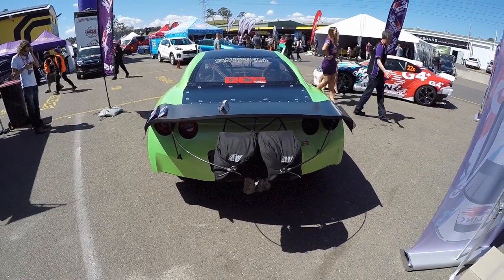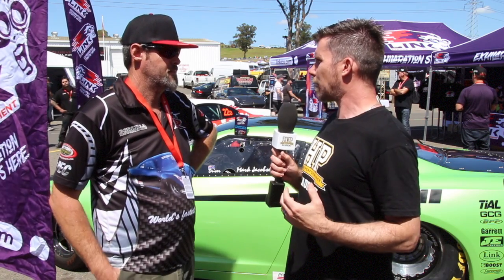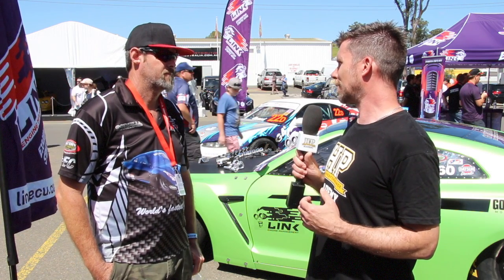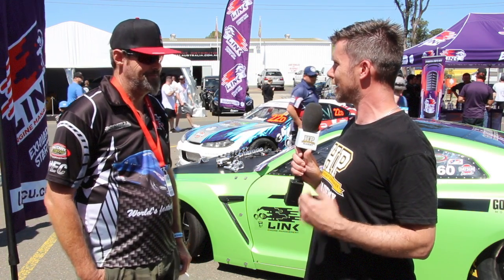[TECH TALK] 2200+ hp on a standard block | Mark Jacobsens VR38 R35 GTR Drag Car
Mark Jacobsen from Godzilla Motorsport gives us some insight into his tube framed R35 GT-R drag machine. At the time of filming the car was the fastest RWD GT-R in the world running 6.34 @ 224.

We get an insight into what it takes to make a 500 hp VR38 produce 2200+ hp, on a stock block!

Want to learn how to EFI tune? Start here instantly!